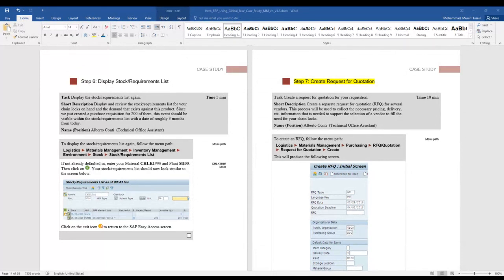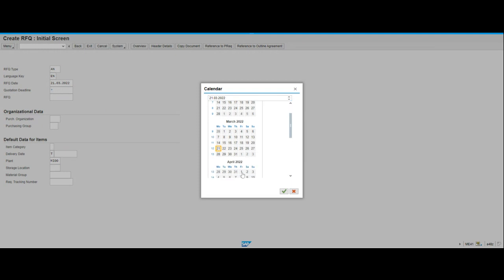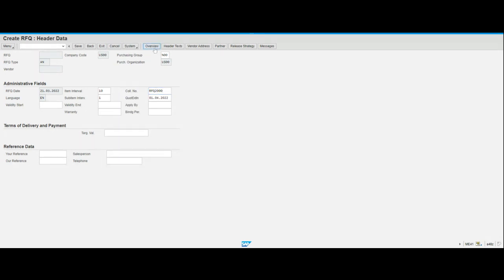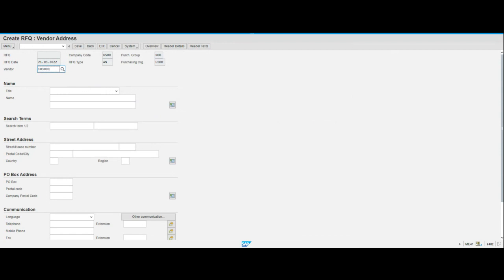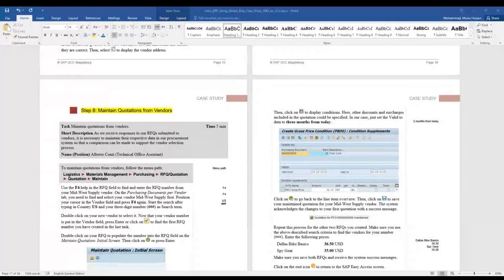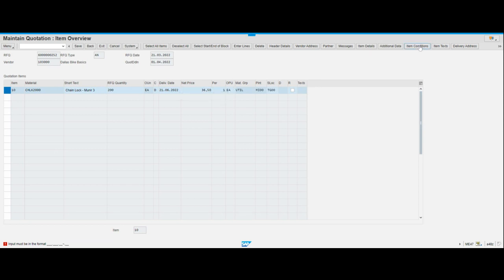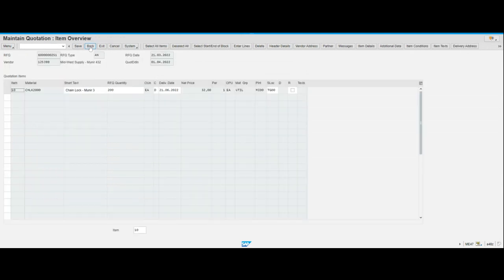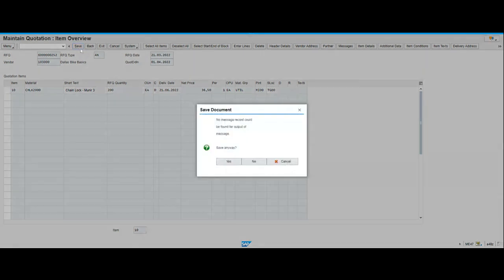Case Step 7-9#JIC#LSCM452#ACCT222